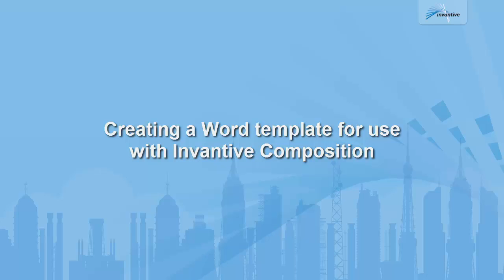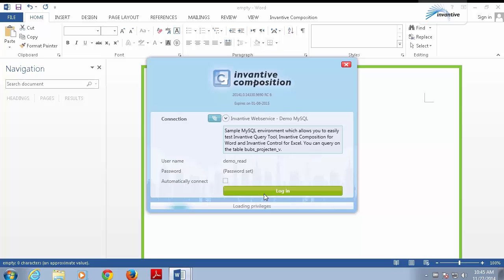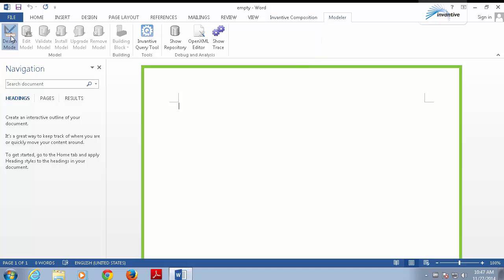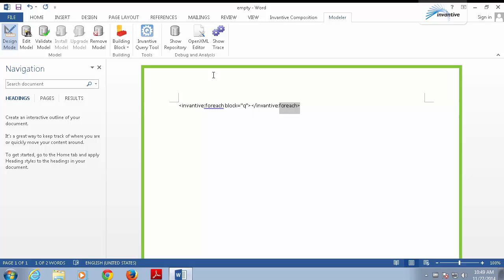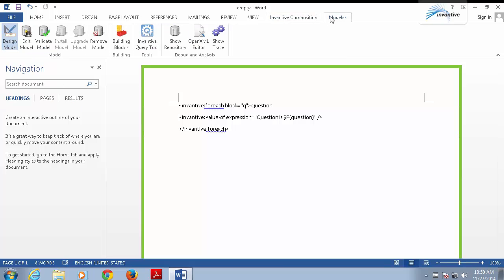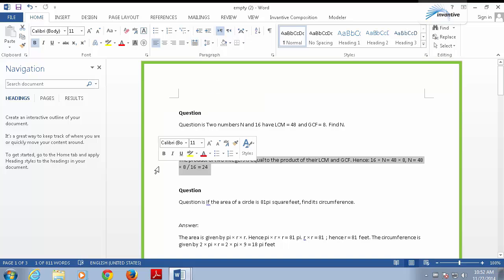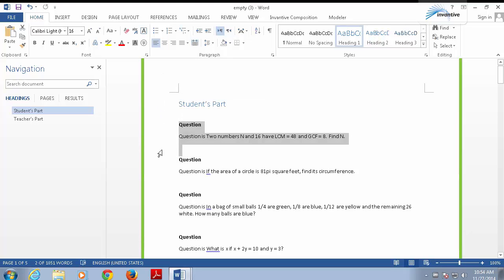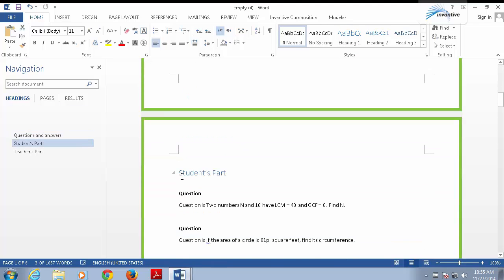Creating a Word Template for use with Invantive Composition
This video teaches you how to create a Word Template for use with Invantive Composition. With Invantive Composition for Word you will have a complete solution for the automatic generation of complex documents that meets the law and regulations.

Invantive Composition allows you to easily retrieve information from your database and process it in Microsoft Word. This way, Invantive Composition makes it easy for you to automatically fill in previously created templates with data from your database. For you this means that you can merge data from your enterprise systems such as: legal pleadings, project budgets, serial letters, employment contracts, insurance policies, license contracts, prices and other structured data into a personal document.

The advantage of this is that with Invantive Composition you can manage and dynamically create documents from the Document Management System. Using Invantive Composition to create demanding Microsoft Word documents you can reduce your costs and avoid future damage.

We'll use a pre-defined description of your data in your database, application, or web service. Invantive Composition can also load templates from our project management solution Invantive Vision. Finished documents can be archived directly from within Microsoft Word to any Document Management System.

Now, I'm going to build a real template to merge data into Microsoft Word. To build a real template you'll need to use the ribbon "Modeler". It's to the right of the Invantive Composition ribbon. This model describes a data model with questions and answers for students. A template of Invantive Composition contains a number of instructions which are XML-like constructs in your Word document.
You can enter it by hand. But the easy way to do it, is to use "Building Blocks". The "Building Blocks" are based upon the definitions in your model and are located right here. Let us define a list of questions. That requires a "repeating block" of questions. I insert that at the top of the document. As you can see, two instructions are inserted into the Word document. There is an instruction for the start and end of the repeating block. All content between those two instructions is repeated for every row that meets the criteria of the associated database or web service query.

OK. Now we want to insert the actual question. The easiest way again is to use the "Building Blocks" button to insert the question.
This is a list of predefined fields. You can just select the current value of the question. But you can also insert all kinds of variants by just selecting them. OK. The Word document now contains an "Expression". It tells the Invantive Composition to insert here the value of the field "Question". The "Expression" can also contain plain text.

For example: "Question is". But I'm going to remove this element. OK, that's all! The template is now finished.